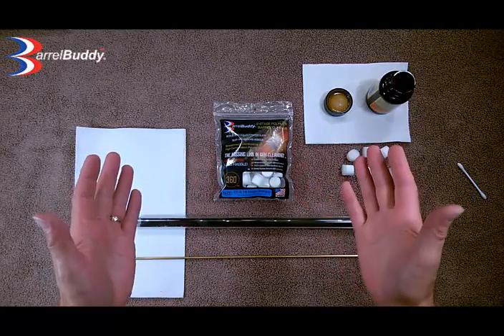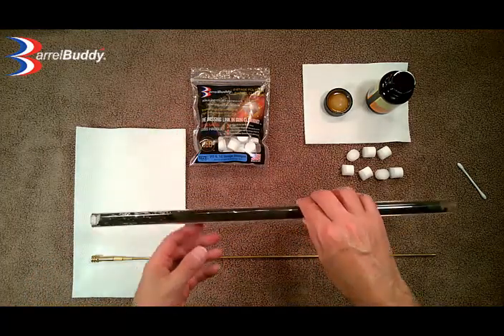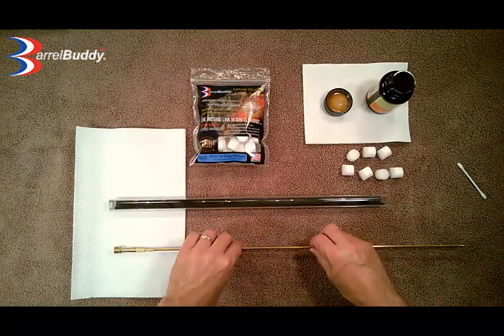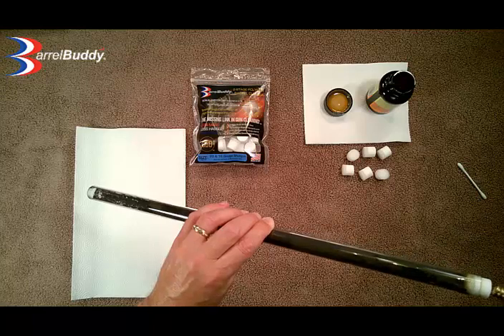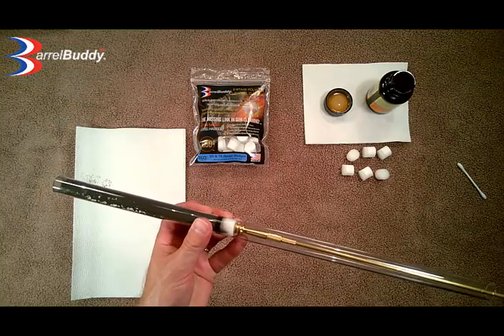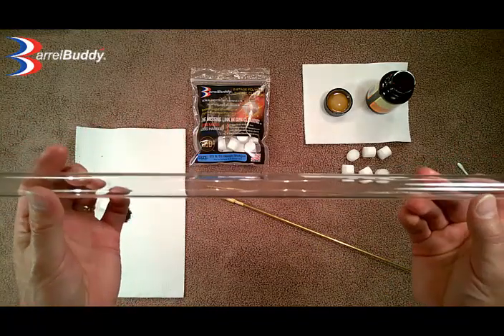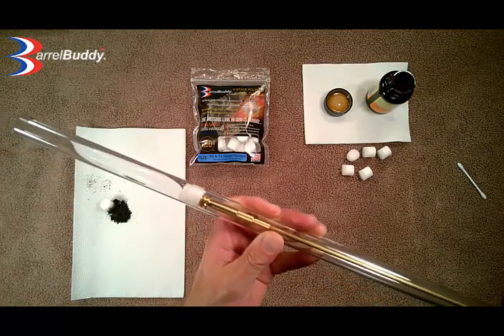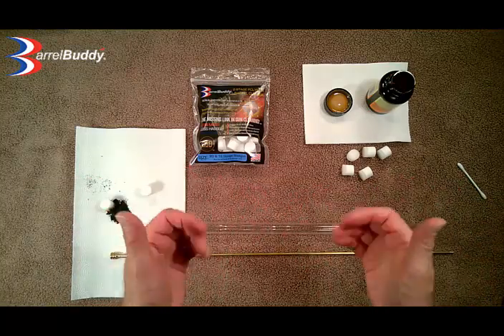20 Gauge Tube Demo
This is a video showing how BarrelBuddy cleans a 20 Gauge Shotgun Plexiglas tube. We use the clear tube so you can see the product in action! Inside the tube is carbon residue which has sat in there for 3 months. This is to simulate the carbon fouling in a real gun barrel.